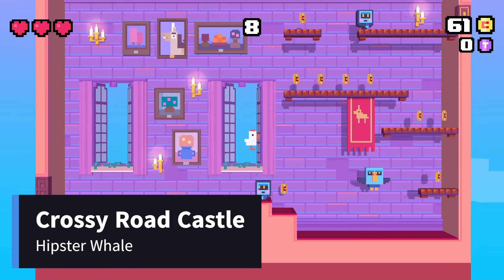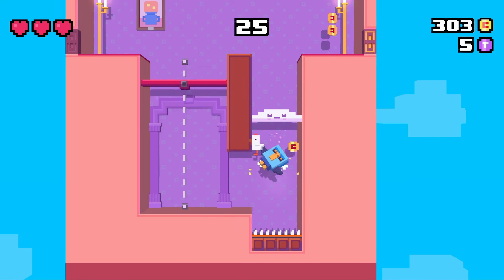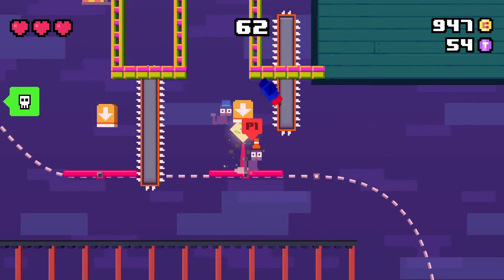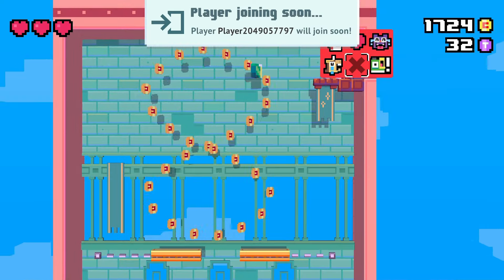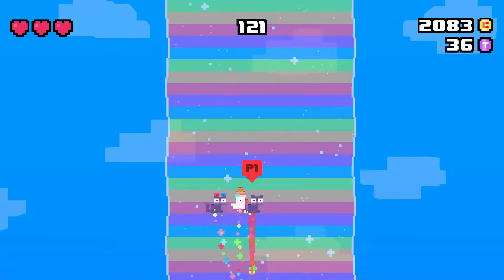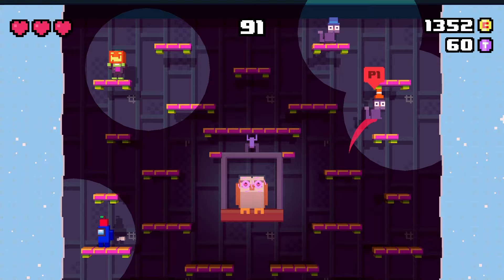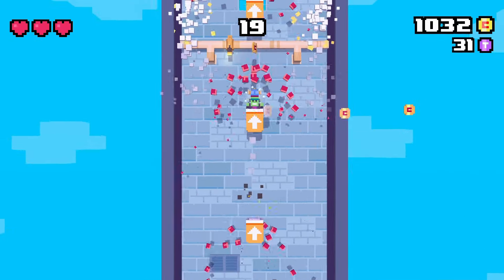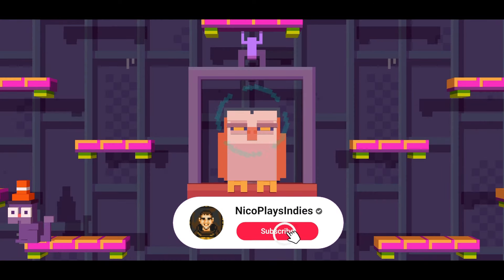I Can't Stop Playing This Multiplayer Platformer... - Crossy Road Castle Nintendo Switch Review!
Crossy Road Castle is a 1-4 player arcade style platformer that is easy to pickup and play but difficult to master. It allows for not just local multiplayer play but also online with cross-play!

A review key was provided by the publisher.